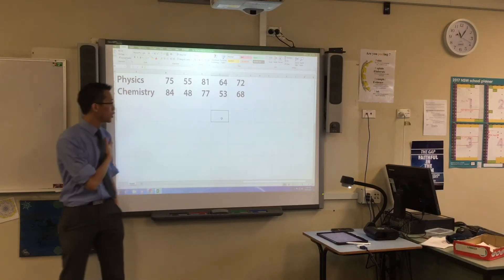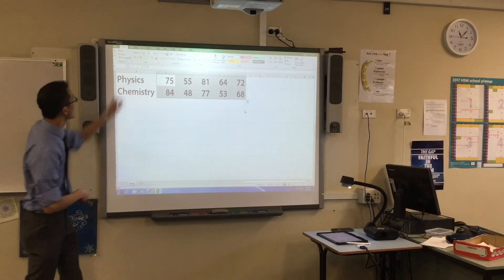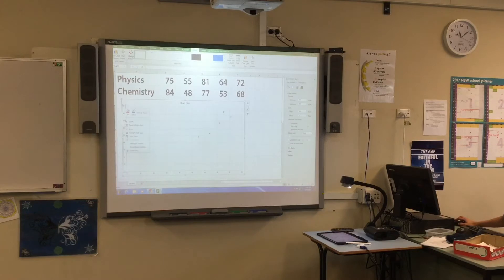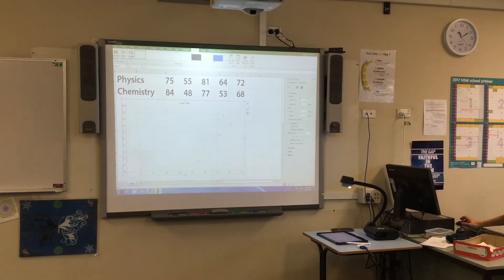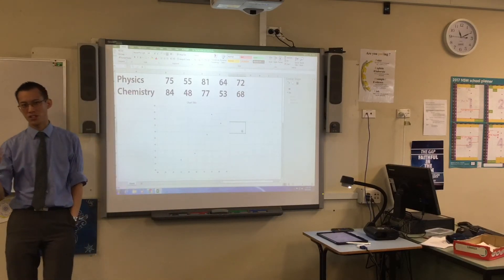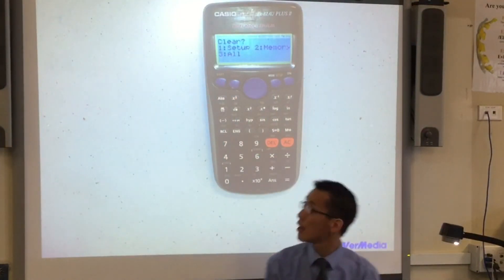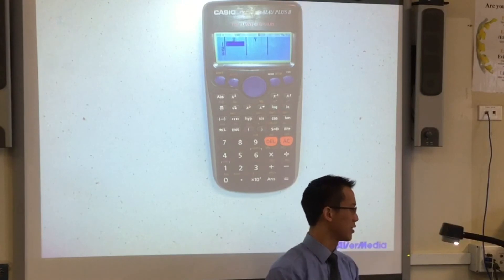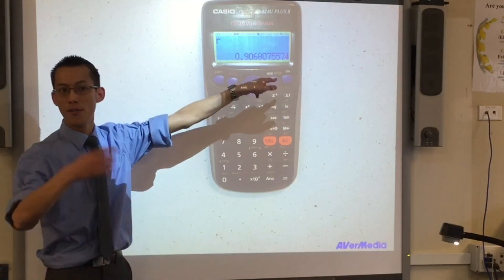Correlation Coefficient (2 of 2: Evaluating with a calculator)